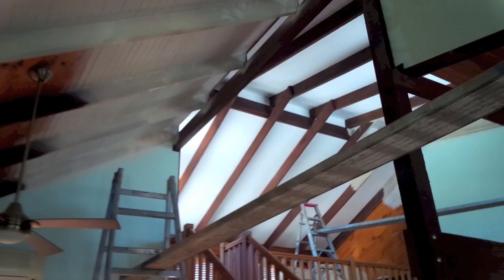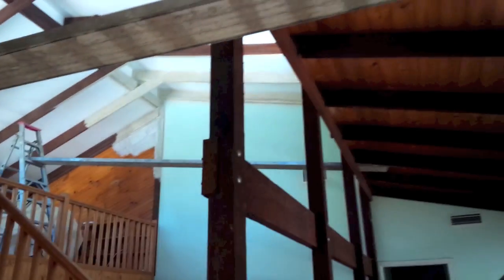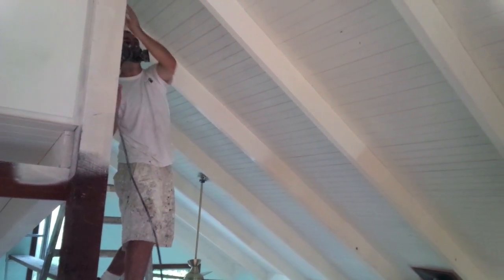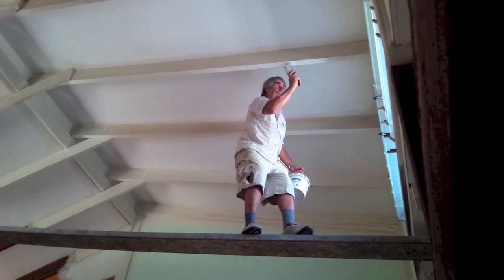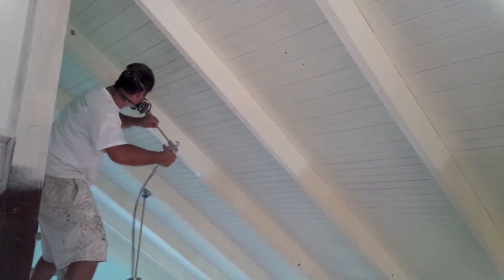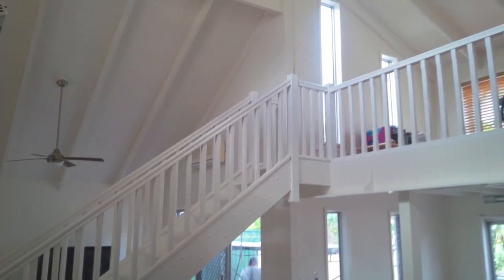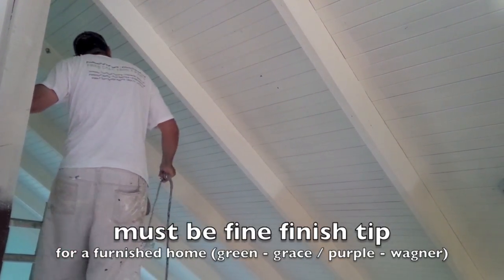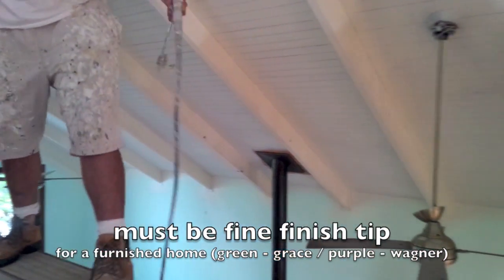Paint gable ceiling - Airless Spray FF312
Painting a gable ceiling with exposed rafters, lots of tannin bleed for which im using a stain sealer which is tinted to the final colour before applying the finish coat of low sheen.

I have had to coat the ceiling 3 times with the stain sealer to keep the stain from bleeding through, this is sometimes normal with bad tannin bleed.

This job has a lot of difficult higher areas, which require some sort of scaffold set up.   This is not something average joe should attempt on his own house unless he has lots of experience working of trestles as i do.

Im using a Graco Fine Finish 312 tip, with a large filter.   This is closer to a brush than say the 310 / 311 fine finish with medium or fine filter i use in most of my other videos.   The reason for this is that the rafters are rough sawn timber, and i need the droplet size to be bigger (orifice size)  so the paint fills alot of tiny cracks that are on the timber and stops the bleed through.

You could probably go to a 314 tip, and if i was doing this again i probably would.  You will use more paint however.

Job duration was 1.5 weeks.      Im using 12ft trestles in parts, and 5m planks on the difficult bits.